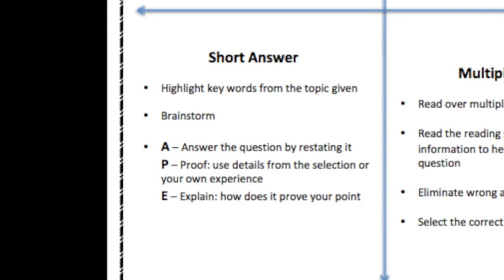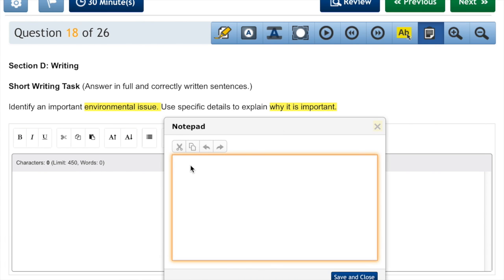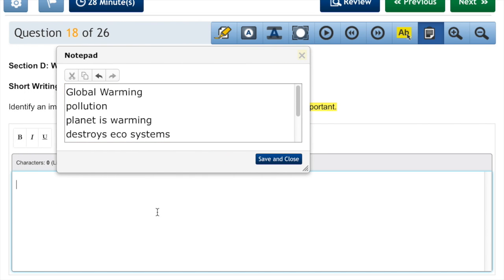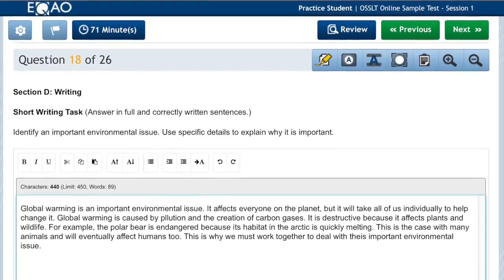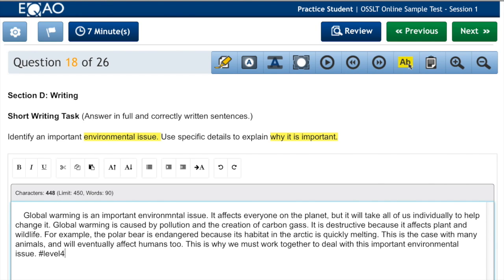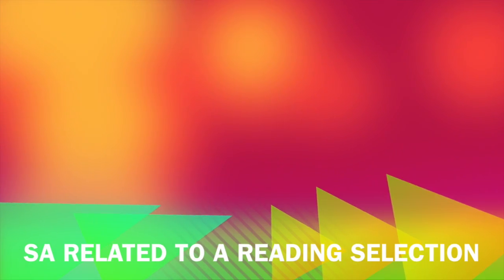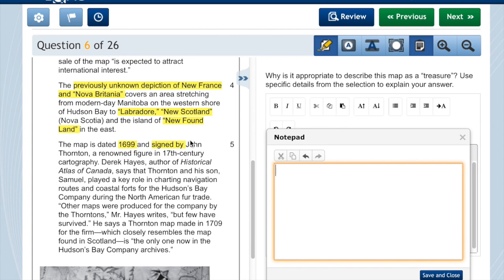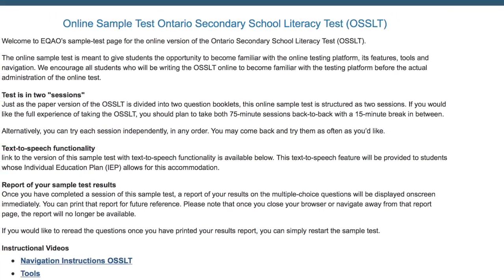OSSLT Short Answer Strategies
This video is about OSSLT Short Answer Strategies